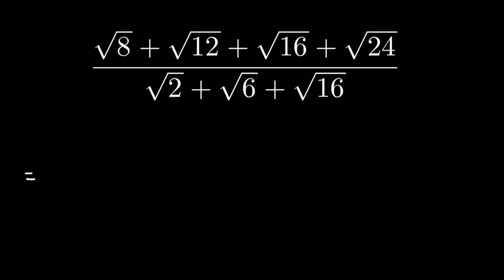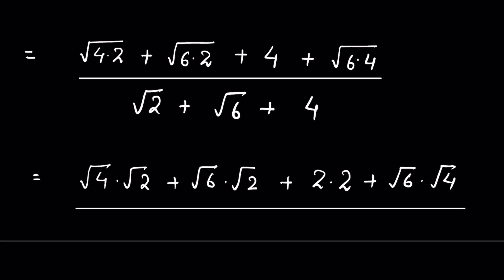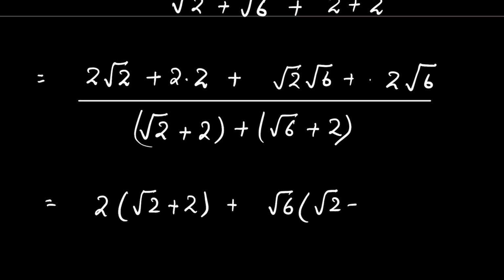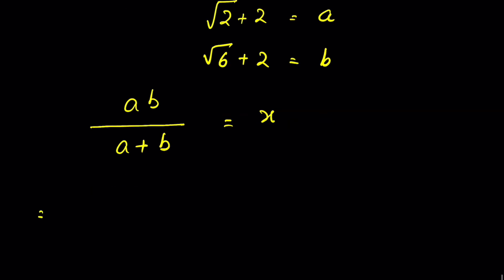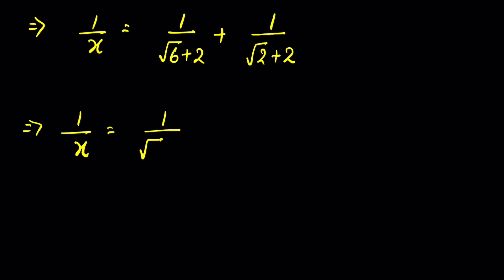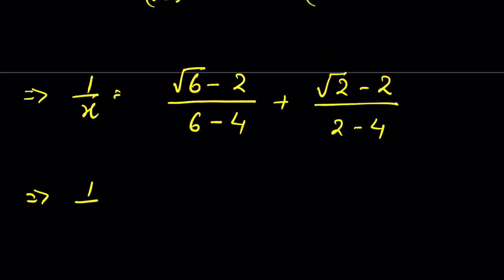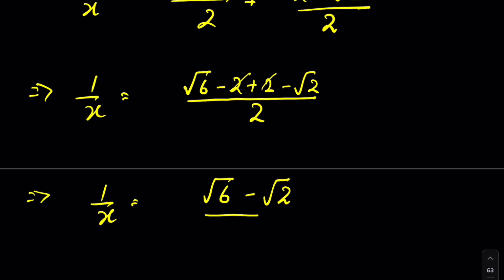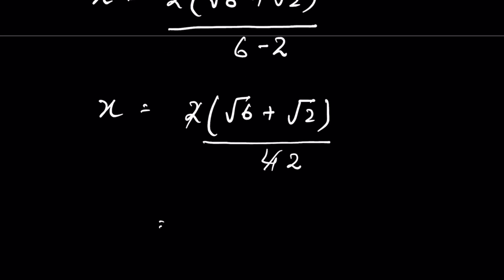How to simplify radicals |Math Olympiad | Can you solve it?